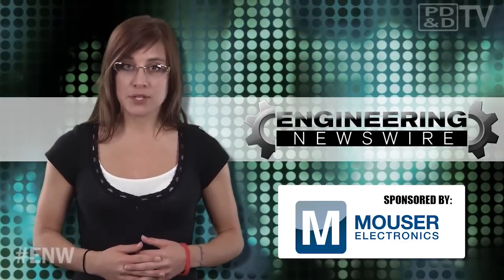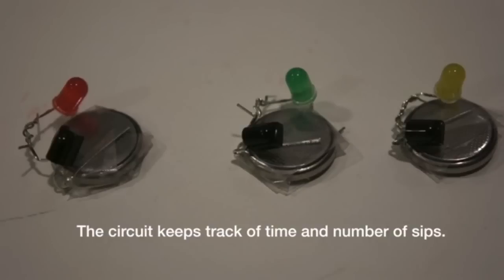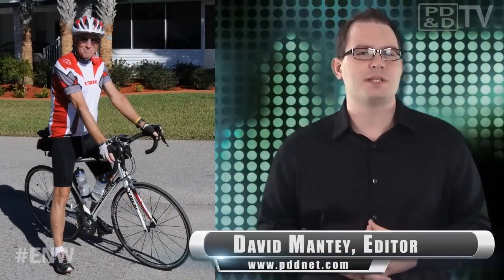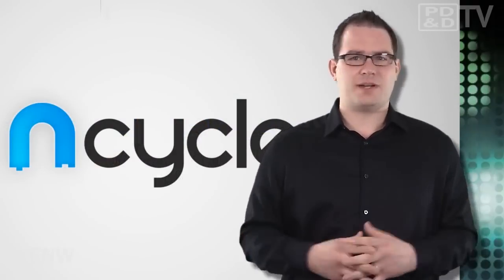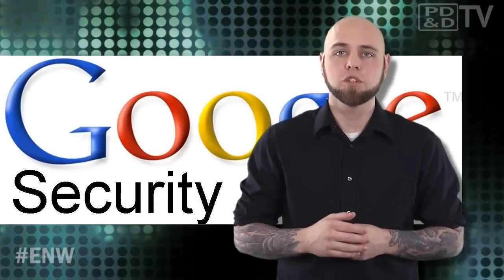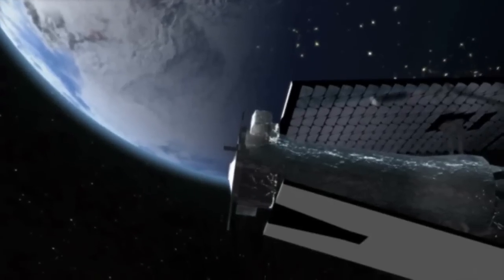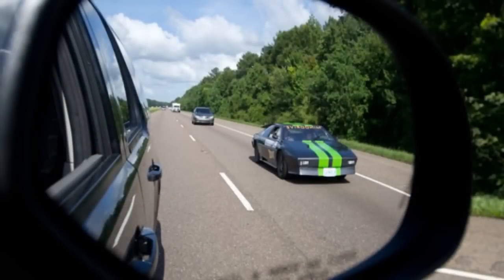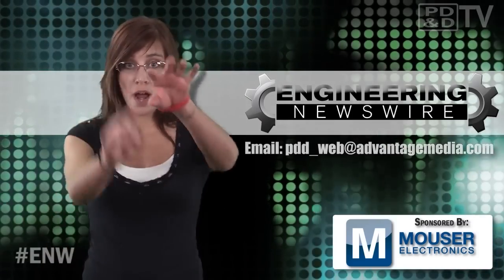Engineering Newswire 22: Smart Ice Cubes for Stubborn Drinkers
Today on Engineering Newswire, brought to you by Mouser Electronics, the electronic components distributor with the widest selection of the newest products, we're designing smart cubes for stubborn drinkers, building a better bicycle, and re-engineering a 1977 Lotus Esprit. This episode also features:

•Smart Ice Cubes track how much you drink, and then flash red when you've had too much.
•The new nCycle concept e-bike has an innovative new locking mechanism, a battery-powered electric motor, Bluetooth speakers, integrated headlights, and a holographic display.
•NASA's Interface Region Imaging Spectrograph (IRIS) will use high-resolution images, data and advanced computer models to unravel how matter, light, and energy move from the sun's surface to its outer atmosphere.
•The Google security team is experimenting with ways to use tiny Yubico cryptographic cards that are inserted into a USB reader as "keys" to all of your accounts.
•At risk high school students in Kansas City have re-engineered a donated 1977 Lotus Esprit to be a two-seater sports car that is completely electrical.